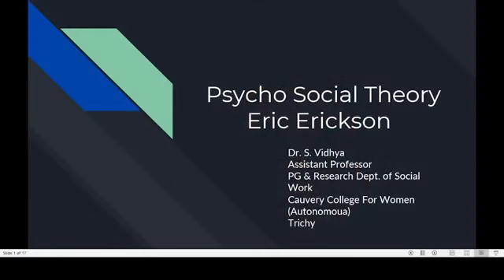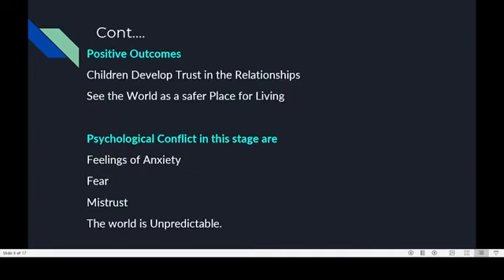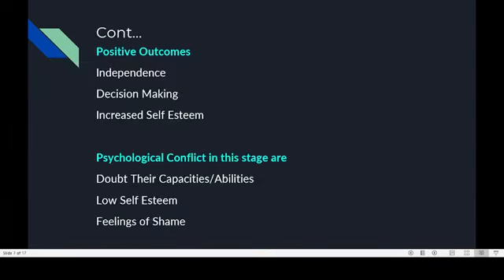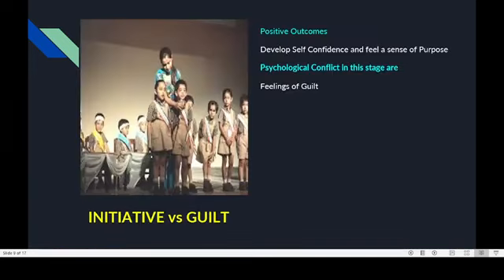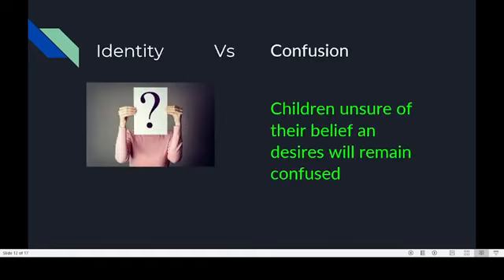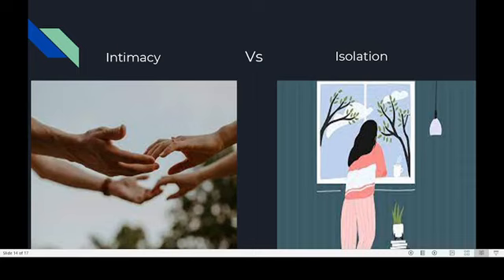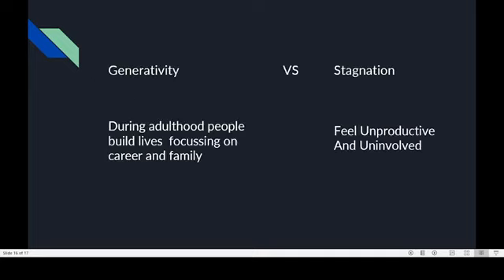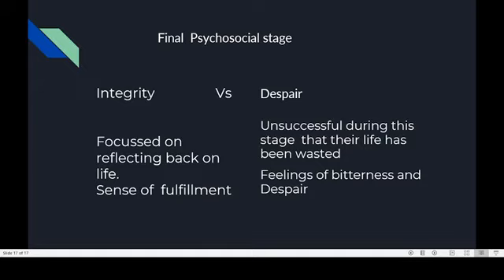Psychosocial theory-Eric Erikson - Dr.S.Vidhya